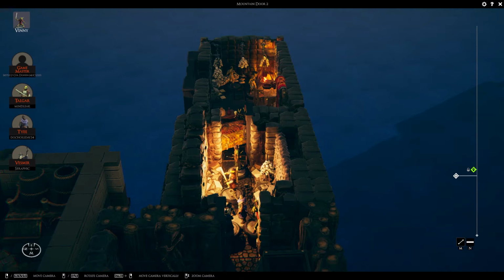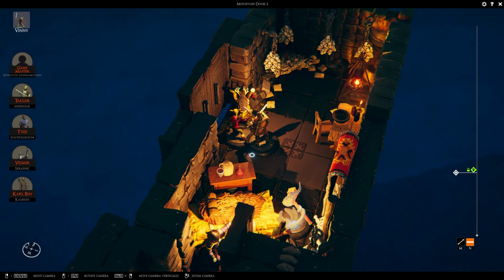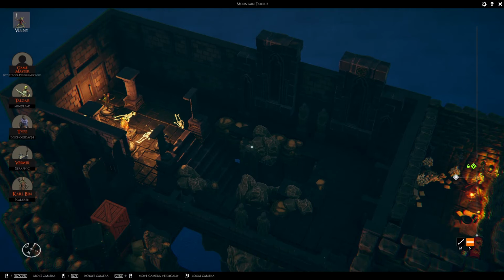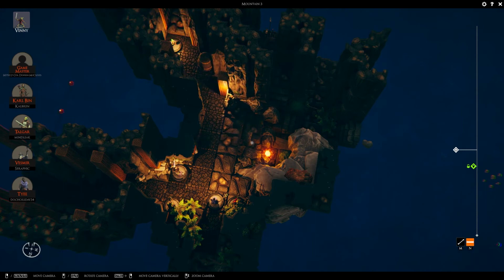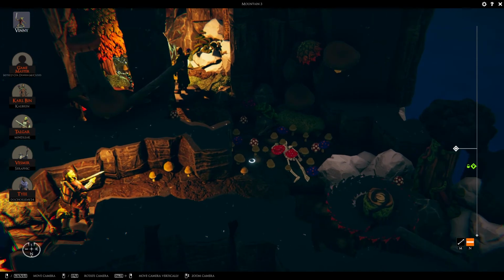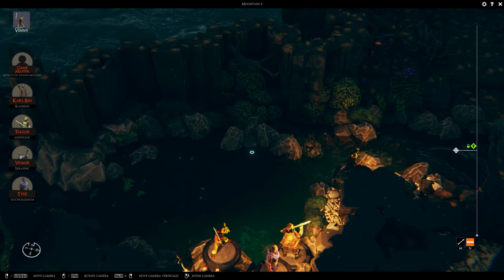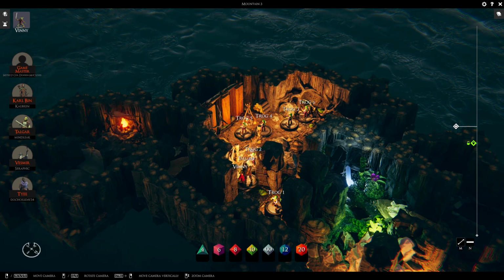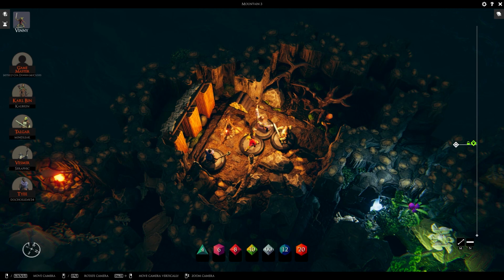Duncan and Dragons - Campaign 2 - Episode 003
There's far more to this place than orcs and a fortress. Just how deep does this rabbit hole go?

Duncan: DM
Ken: Vinny Valen - Goblin Bard
Mindleak: Talgar - Half Orc Paladin
Seraphic: Vesmir - Vedalken Wizard
Tyee: Tyee de Guzman - Human Druid
Kalbren: Karl Ben - Elf Ranger

Maps: Talespire
Character sheet and dice rolls: D&D Beyond